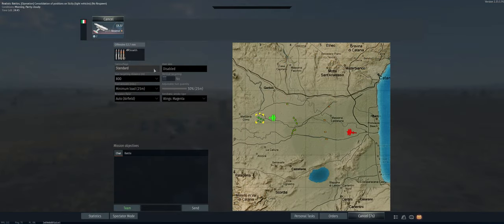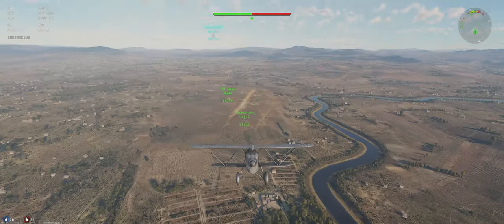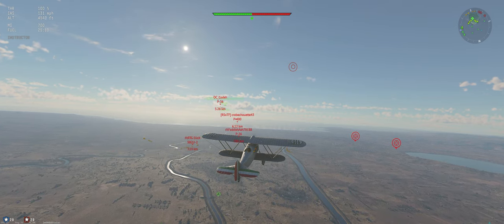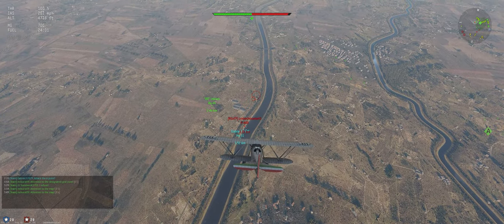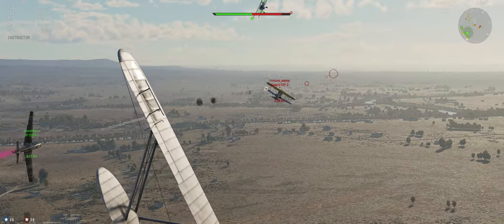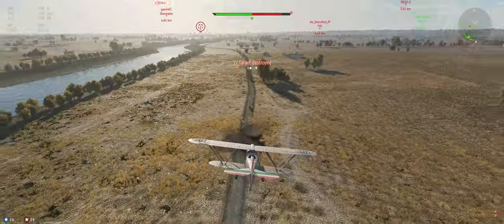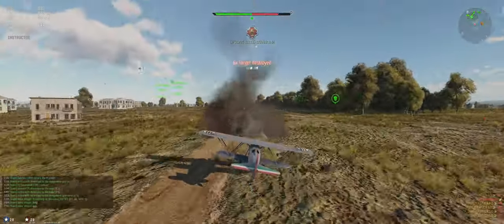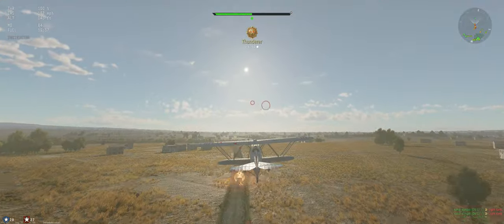CR.32 - Air Realistic - War Thunder - Free to Play - Tutorial 2